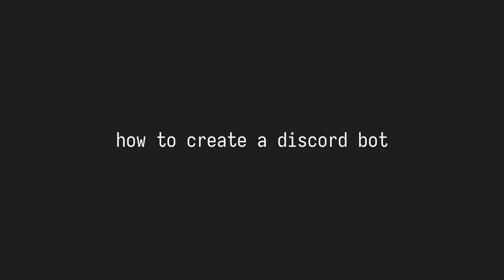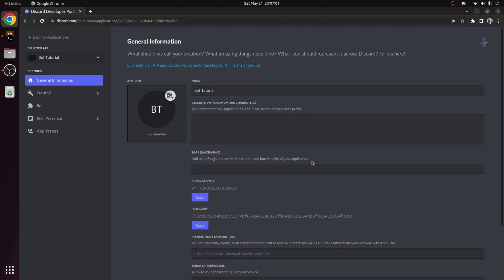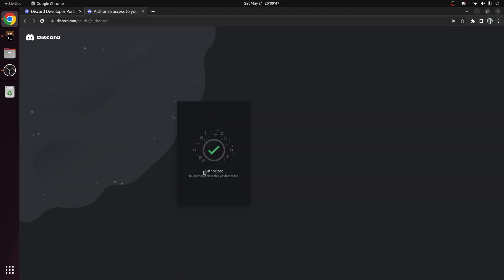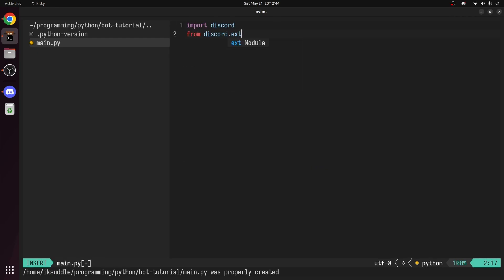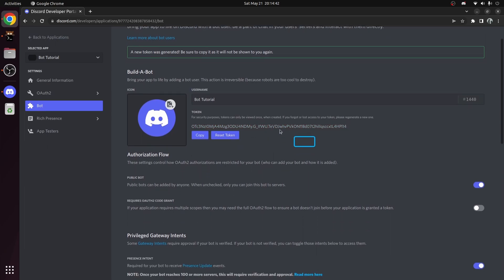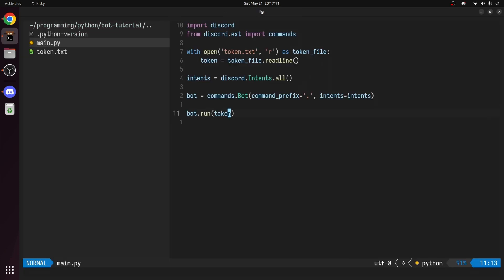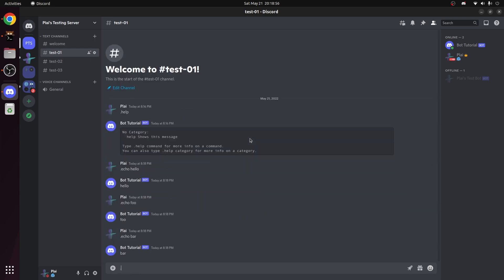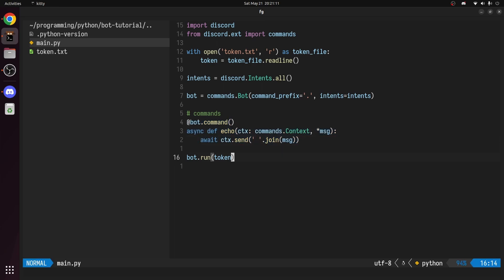Discord Bot Tutorial #1 | Running the bot + Creating Custom Commands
This video is the first part in a series in which I'll teach you how to create a discord bot.

In this video, I'll teach you how to set up the bot, make it run, and create a custom command.

Timestamps

00:00 Intro
00:17 Bot Setup
01:52 Running The Bot
04:16 Custom Command
05:58 Recap
06:14 Outro